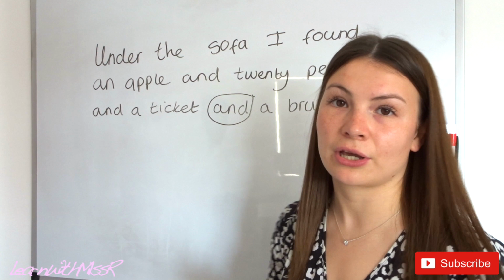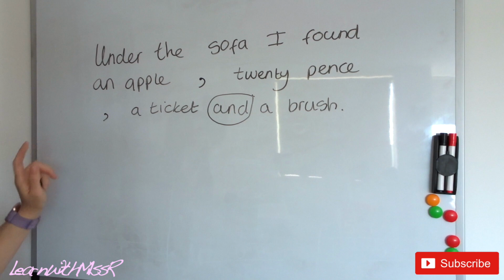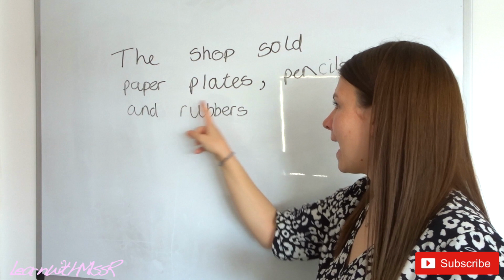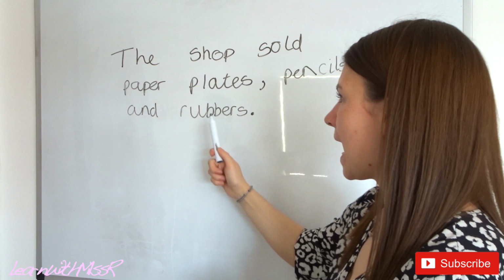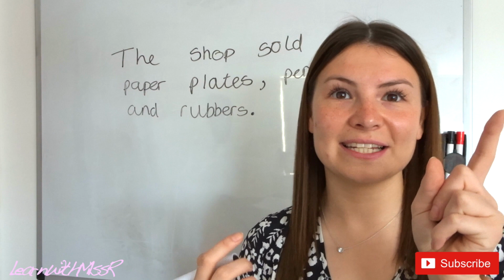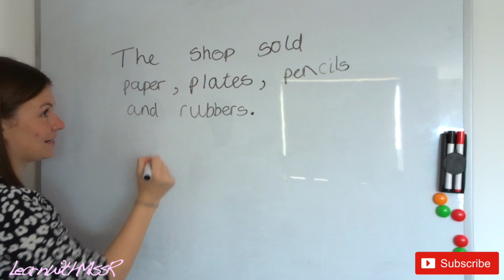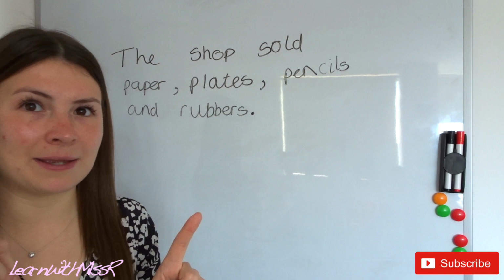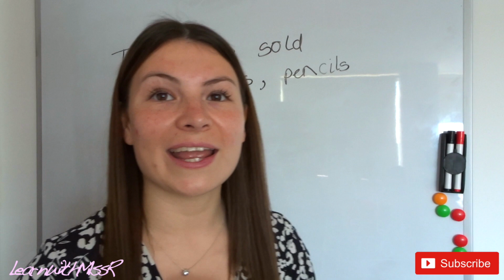ENGLISH LESSON - Commas in a list - HOMESCHOOLING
Hello everyone,

If you are new here I am currently a qualified primary school teacher teaching in Year 3 however due to schools currently being shut to most children I thought it would be a good idea to try and teach through YouTube videos. I will be uploading daily Monday to Friday at 10am. Here is my timetable: - Monday - Maths - Tuesday - Spelling/Phonics - Wednesday - English - Thursday - Maths (follow on lesson) - Friday - Topic or Art

Please let me know if there is anything you'd like me to cover to help you at home. I want to help as much as I can.

Miss R :)